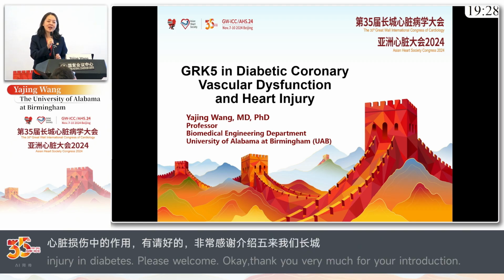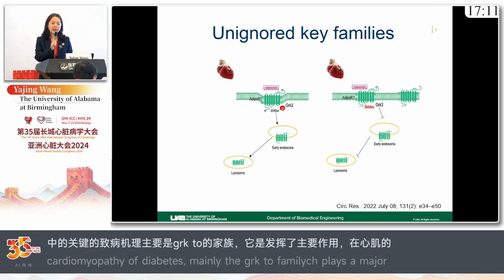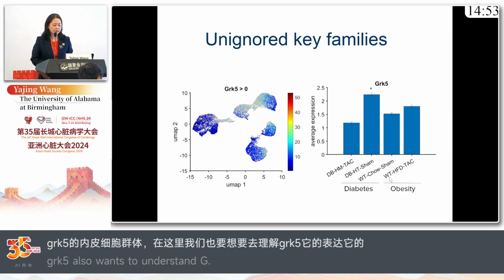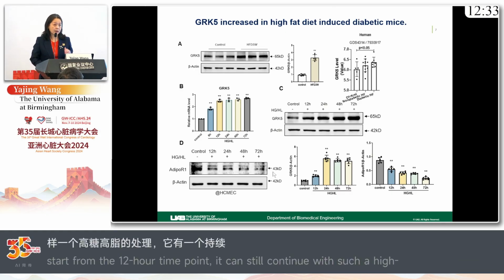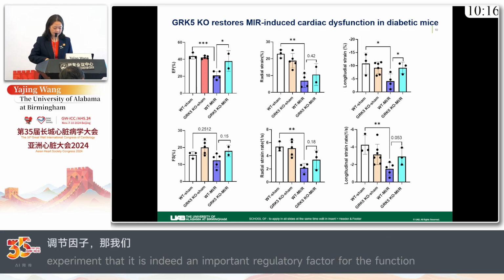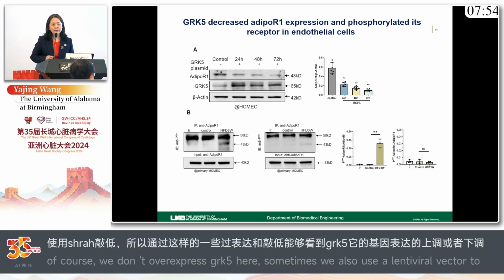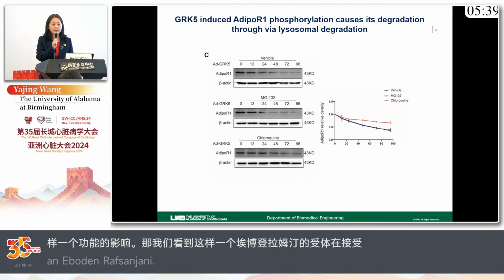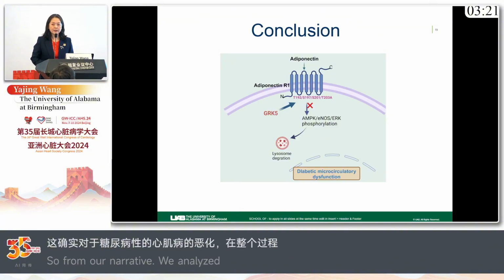GRK5 in Diabetic Coronary Vascular Dysfunction and Heart Injury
Presented by Dr. Yajing Wang from The University of Alabama at Birmingham. A video recorded at GW-ICC/AHS 2024. The video content has been made available for informational and educational purposes only and is aimed at a professional audience.